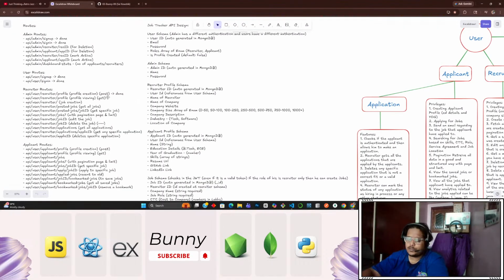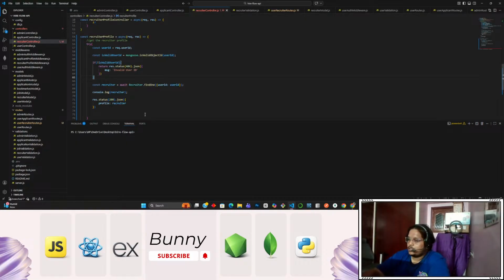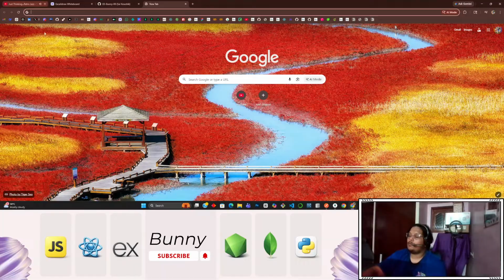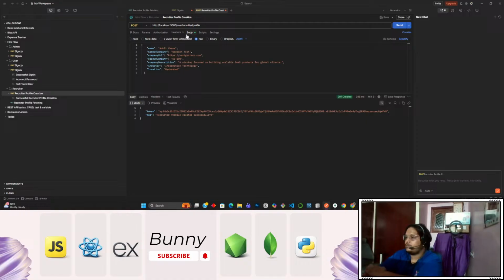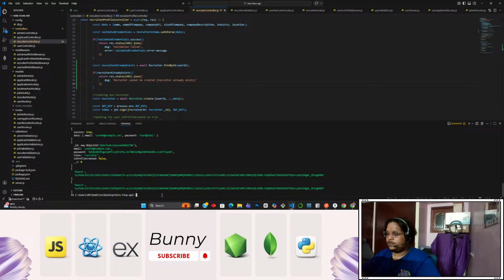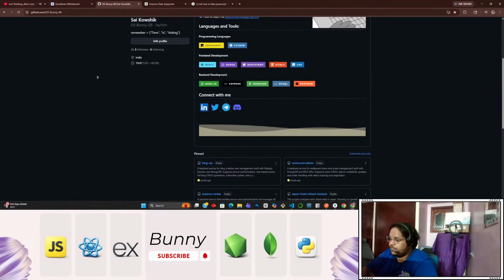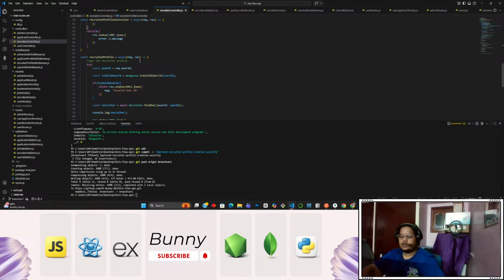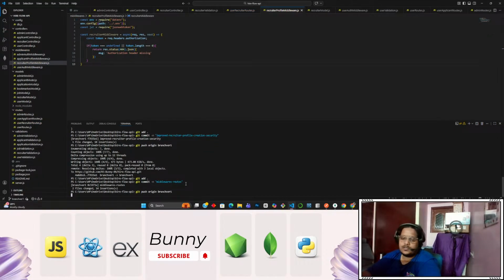Day - 10 | Unemployed for two years trying to learn to code in the era of Anthropic.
Welcome to my YouTube channel, I am Bunny and I am unemployed from the past two years currently staying in home and working on (MERN Stack) JavaScript, Node.js, Express.js, MongoDB, React.js, and Python. Whether you're a beginner or leveling up as a full-stack developer, you'll find practical projects, backend explanations, and real-world coding tips to boost your skills.
This channel mostly contains live videos rather than tutorials, I'll be learning live, coding live and debugging live.